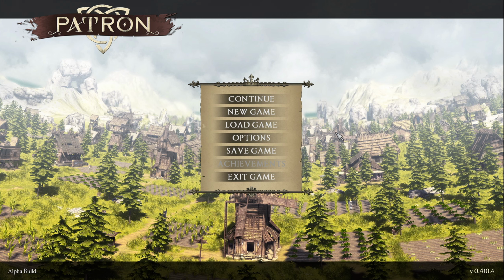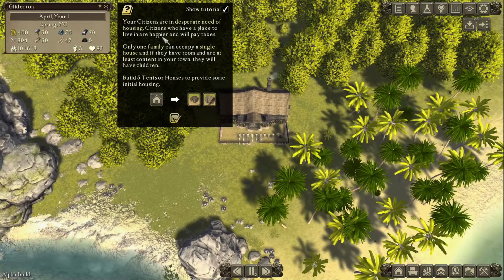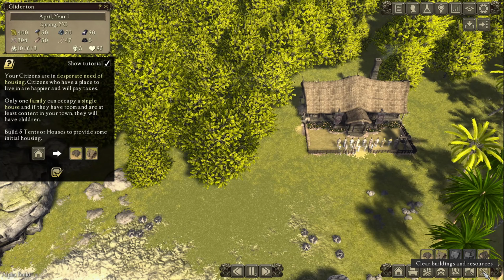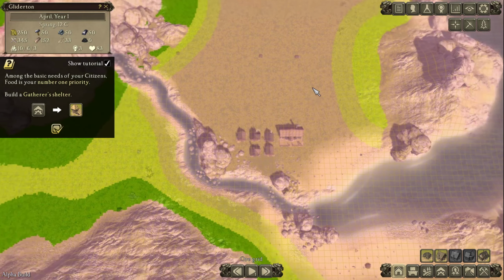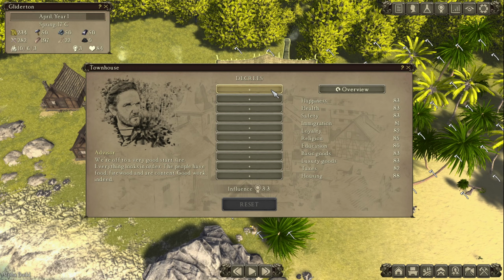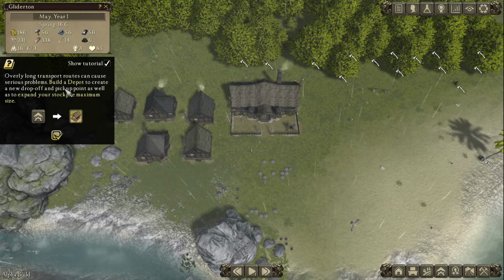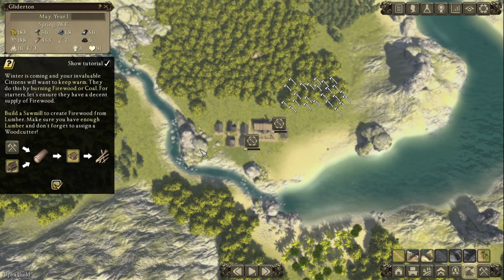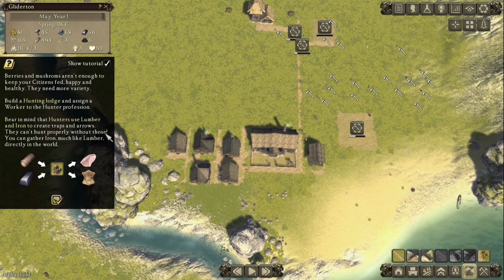Preview Let's Play Patron s01 e01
Let's start a Preview Season Let's Play series for Patron!

We start out with little more than a single building, our townhall, and about a dozen intial settlers.
In this first episode, we'll go though a lot of the initial tutorial content and set out to build some housing for our villagers.

Note that I'm am playing an Early Alpha DEMO version of the game.

For an overview of Patron, be sure to check out my Preview video for Patron.

Also be sure to check out my "First Look" playlist to learn about more amazing games:

Thanks goes out to the developers for providing me a key so that I could bring this content to you.

Steam Description:
Patron is a survival city builder with a unique social dynamics system. Gather and produce resources, build your fledgling village into a prosperous city and navigate the intricate social tensions before they reach boiling point.